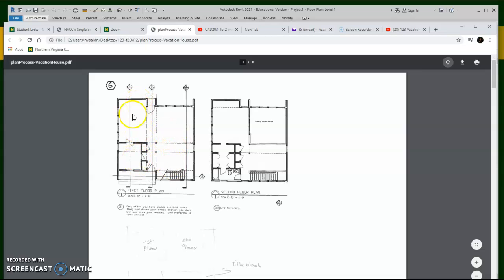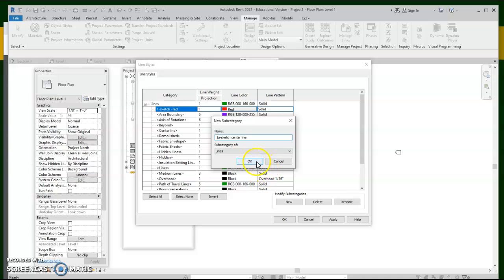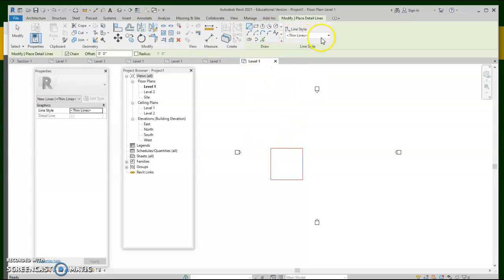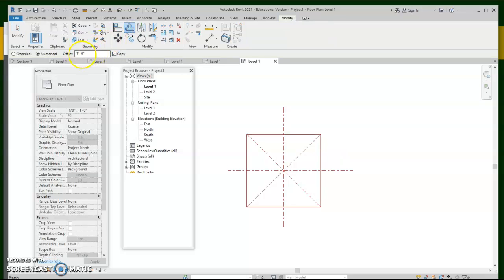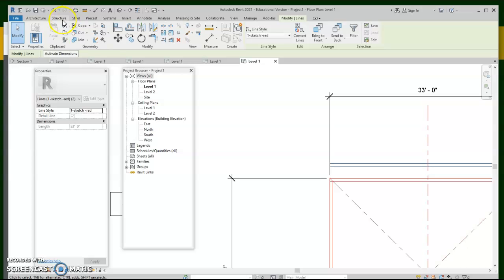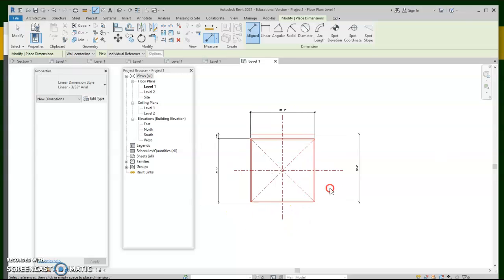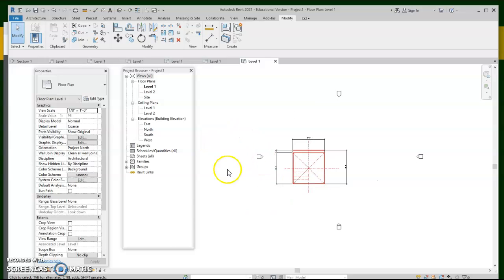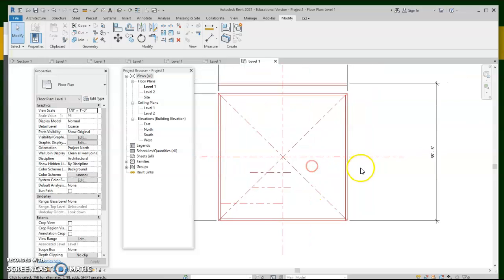123 Vacation Home 2- Plan construction 4' modules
create red construction line and draw the basic geometric organization